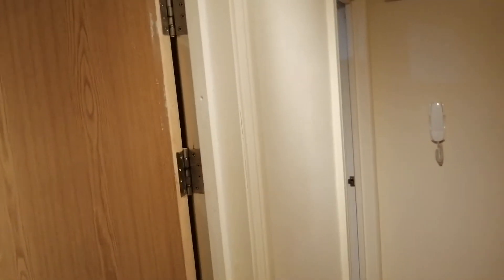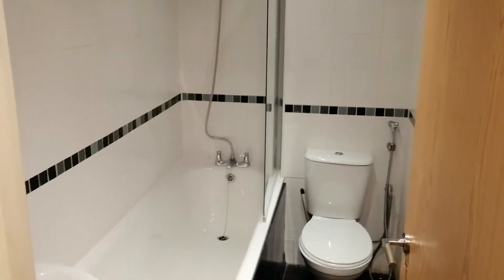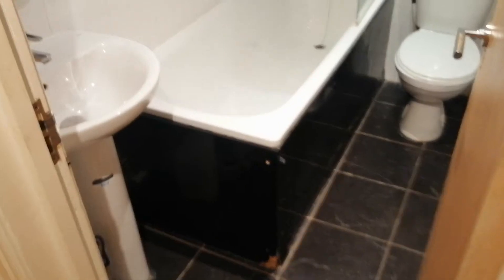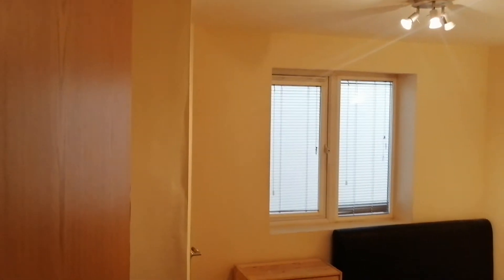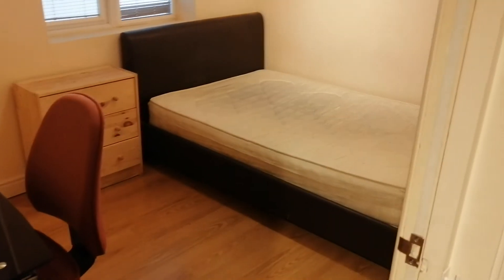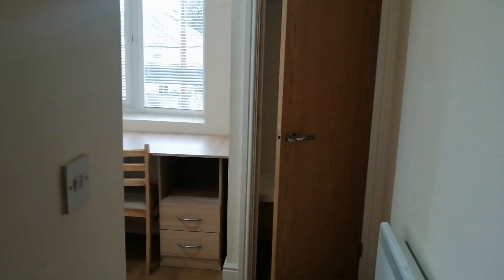Flat 4, 3 Crwys Road - Virtual Viewing (2 Bedroom Flat)